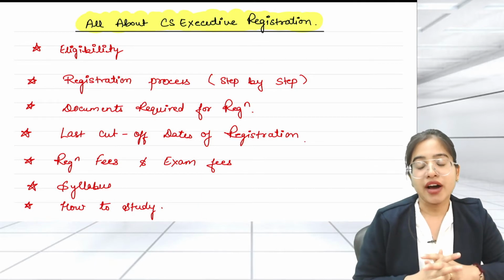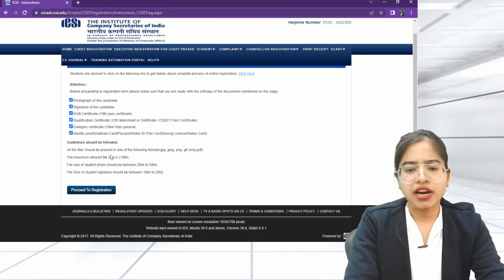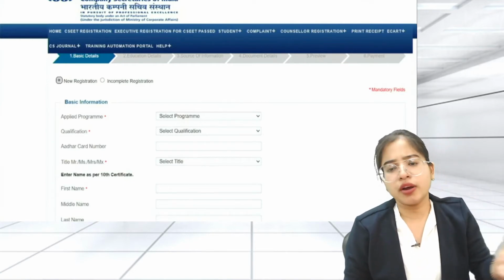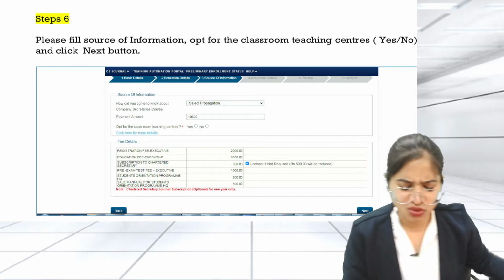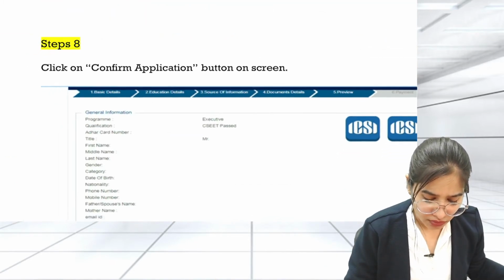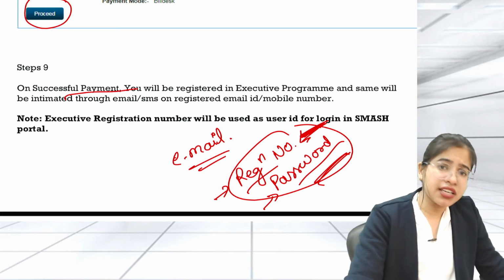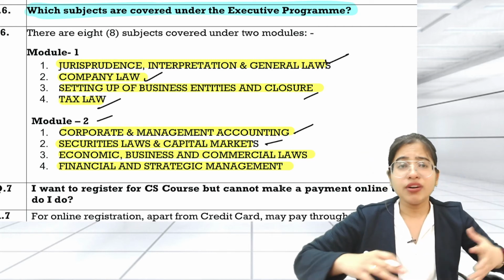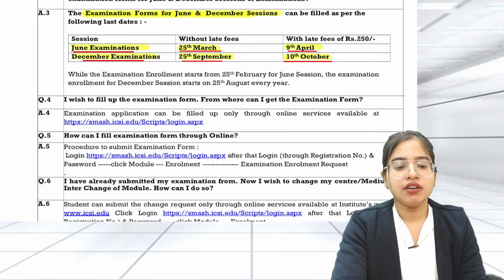Step by Step CS Executive Registration | Complete Details about CS Executive Registration